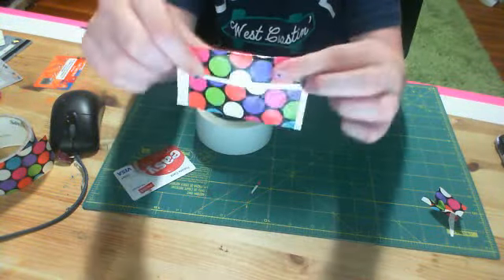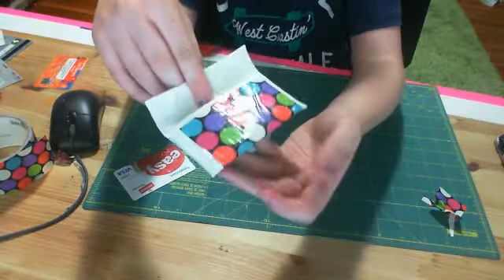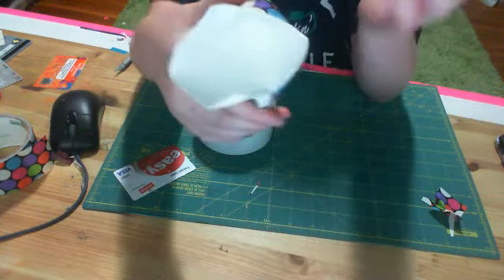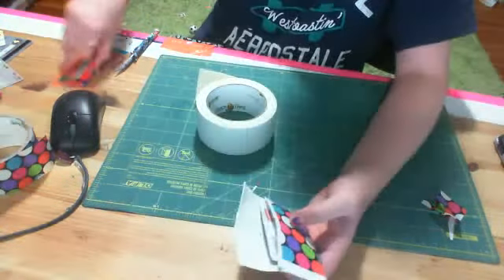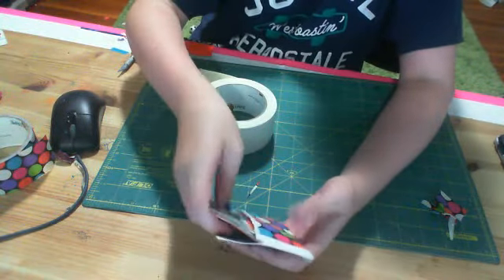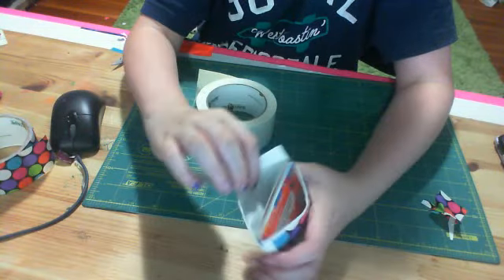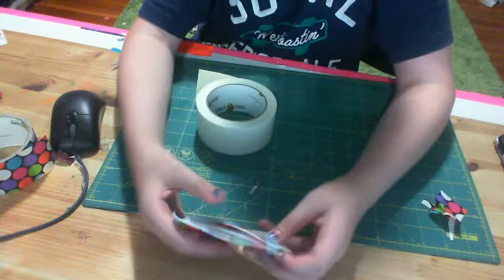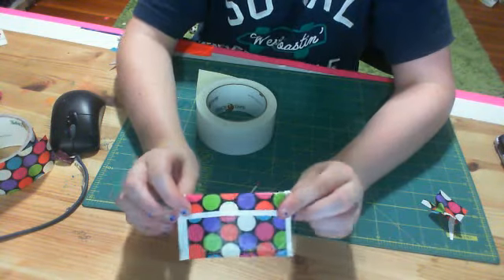duck-a-day friday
sorry for so little